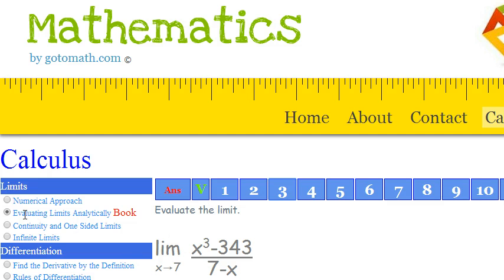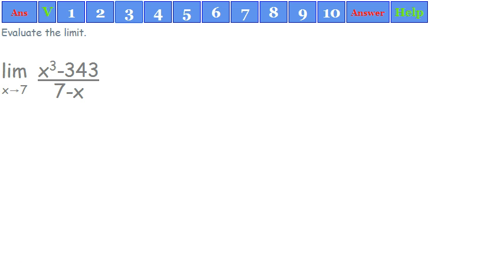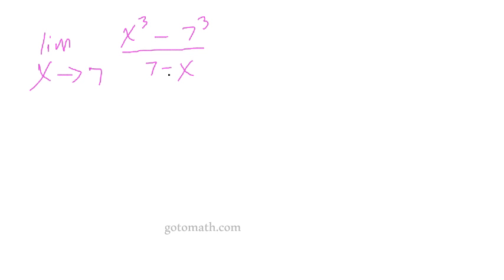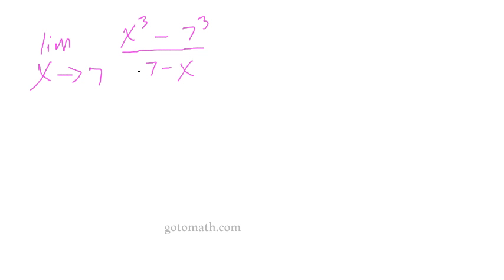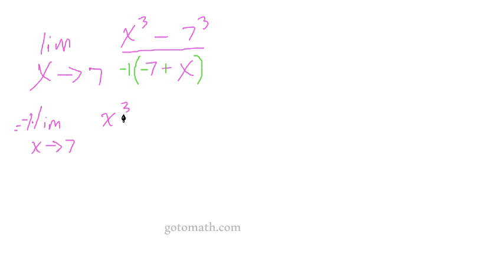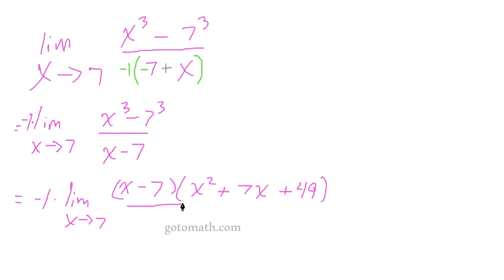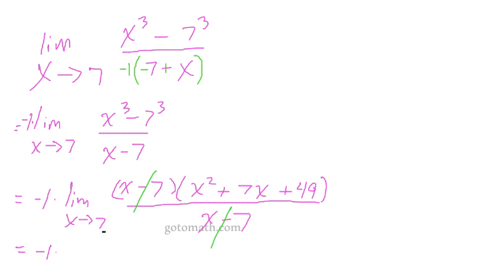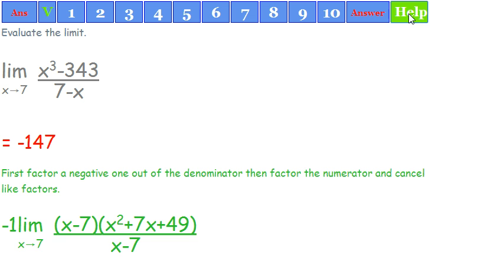Calculus 1 web solving limits analytically 3-2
solving limits analytically 3-2